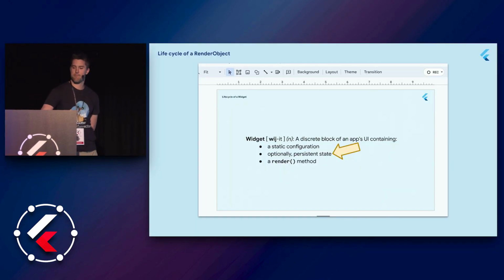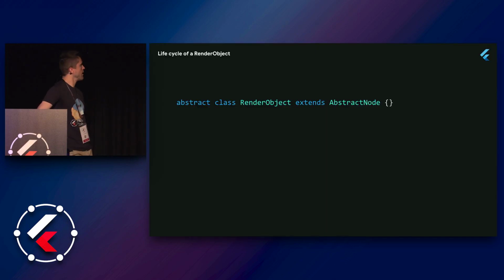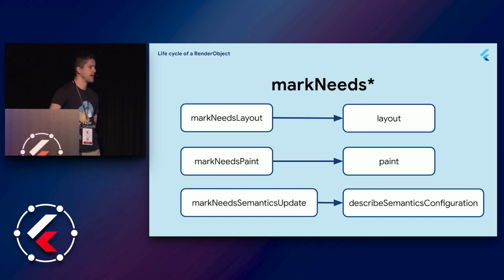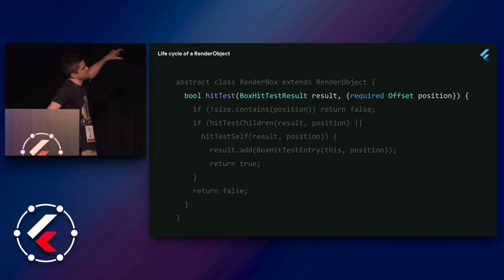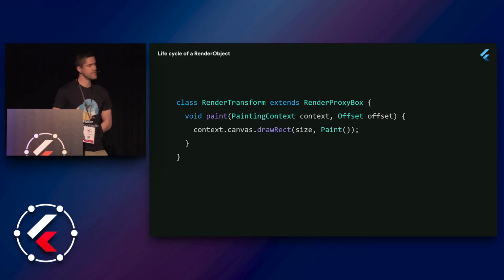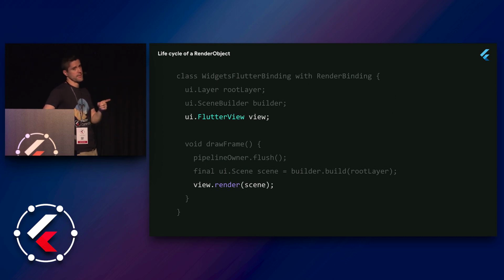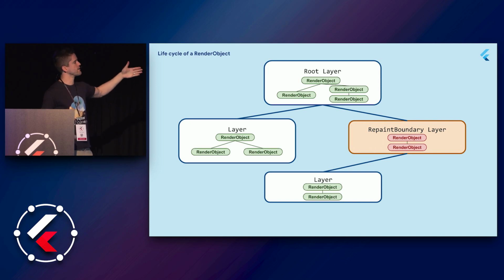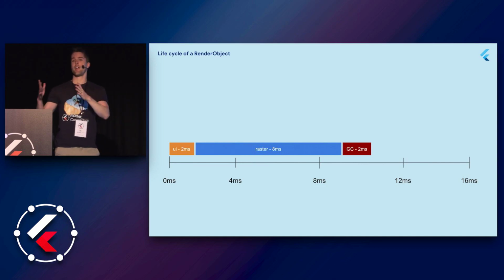Lifecycle of a RenderObject by Craig Labenz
Explore the life and times of RenderObjects with a focus on what experiences they unlock in your Flutter apps. Understand the important milestones in Flutter's rendering loop and put them to work for you!